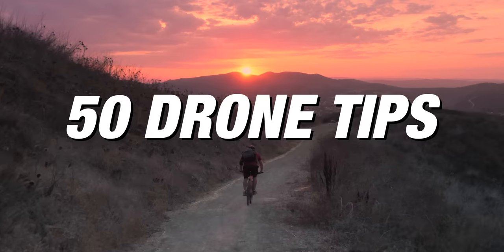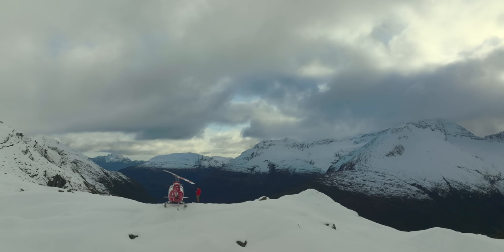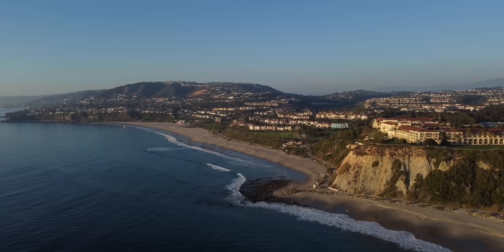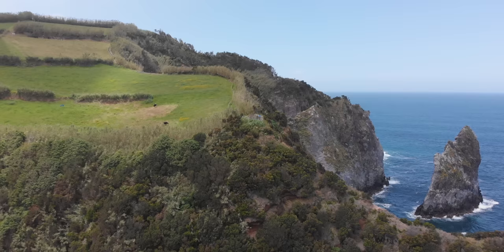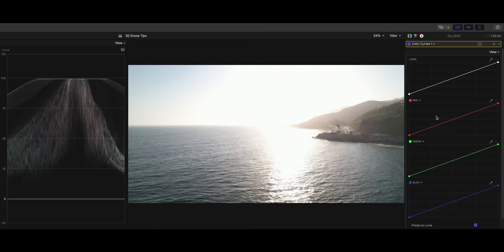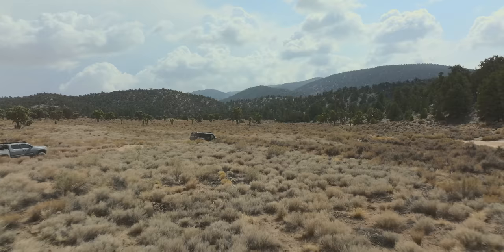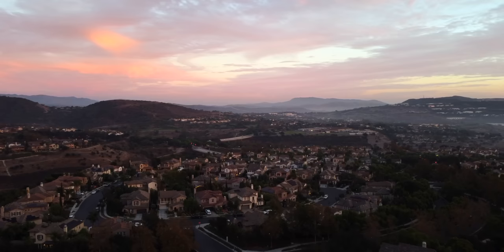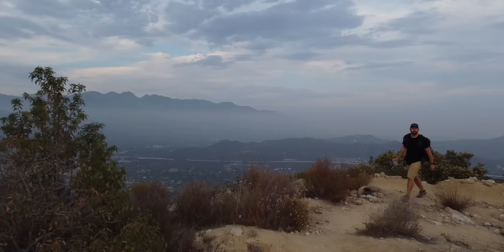50 DRONE TIPS From Beginner to Pro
Here's 50 Tips on How to Fly a Drone and also how to capture better photos and videos.
△ Drone Filmmaking Masterclass
△ Creative Color Grading - From Beginner to Pro

△ 35mm 1.8
△ Gear Tree
△ My Full Gear List

00:00 - 50 Drone Tips from Beginner to Pro
01:40 - Learn Your Drone
02:36 - Have a Good Launch Pad
02:58 - Test & Practice
03:17 - Strong GPS Signal
04:03 - Avoid Bad Weather
04:58 - Save Some Battery
05:48 - Avoid Hand Catching
06:27 - Shade Your Screen
06:49 - Check Cards & Batteries
07:19 - Set RTH Altitude
07:48 - Hover First
08:32 - Understand Regulations
09:46 - Part 107 License
10:35 - Learn Active Track
11:35 - Learn Obstacle Avoidance
12:16 - Go Somewhere Interesting
13:14 - Research Your Location
13:33 - Have a Subject
13:52 - Why are you flying?
14:38 - Fly Lower
15:11 - Point Straight Down
15:24 - Show Scale
15:53 - Sunrise & Sunset
16:21 - Look For Shadows
16:45 - Split Frame in Half
17:06 - Leading Lines
17:30 - Try Different Compositions
17:58 - Watch Your Exposure
18:41 - Create a Starburst
19:15 - Use a Grid
19:58 - Freeze Action
20:26 - ND Filters For Blur
20:52 - Use Bracketing
21:27 - Use the Full Sensor
21:57 - Shoot in Raw
22:19 - Print Your Photos
23:06 - No Jerky Movements
23:27 - Use Smooth Modes
24:10 - Use Sport Mode
24:44 - Shoot in LOG
25:33 - Use ND Filter
26:31 - Use Lowest ISO
27:04 - Shoot at 30fps
27:38 - Use High Frame Rates
28:05 - Create Parallax
28:42 - Use Autofocus
29:14 - Use Manual White Balance
29:41 - Use Color Assist
30:13 - Shoot a Variety
30:47 - Think Through Shots
31:21 - Have Fun